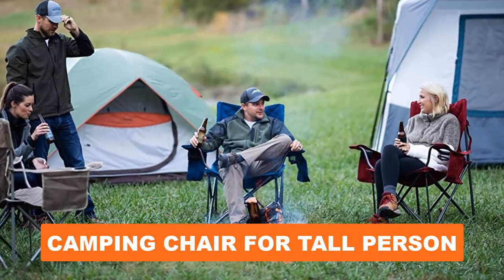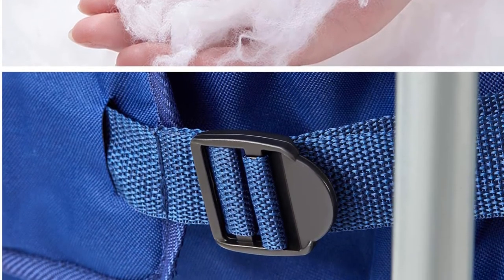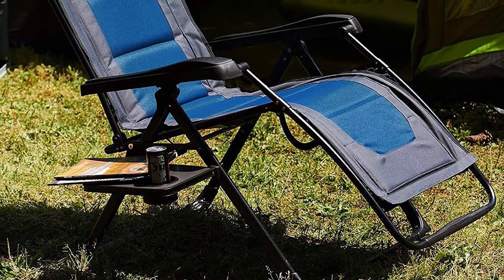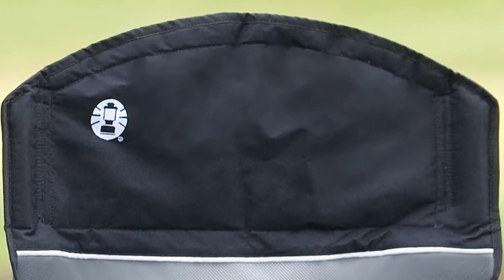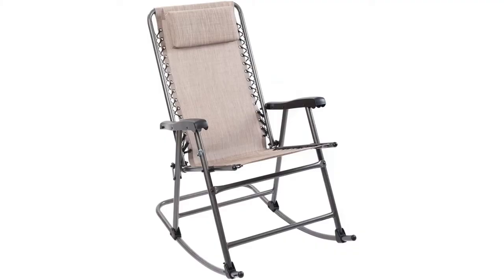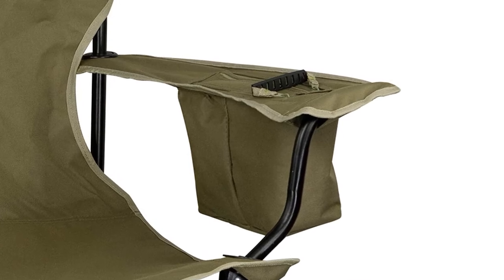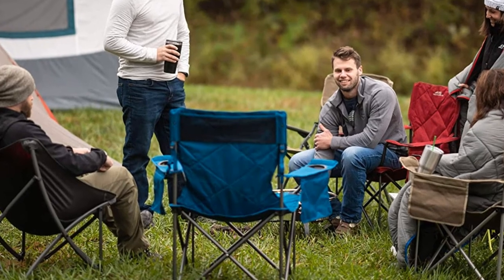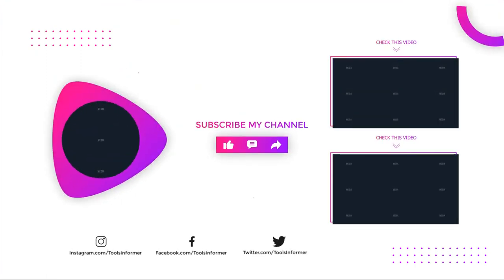Best Camping Chair For Tall Person 2024 [Top 6 Picks Reviewed]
Best Camping Chair For Tall Person 2024
In this CAMPING CHAIR FOR TALL PERSON review video, we will show you 6 top rated CAMPING CHAIR FOR TALL PERSON to buy.  We made this list based on our personal opinion based on their price, quality, durability, brand reputation, user feedback and other related issues.
See update price & customer reviews of top 6 CAMPING CHAIR FOR TALL PERSON:
►AMAZON Links◄
➜ 1. KINGCAMP CAMPING CHAIR
➜2. TIMBER RIDGE CAMPING CHAIR
➜3. COLEMAN CAMPING CHAIR
➜4. TIMBER RIDGE CAMPING CHAIR
➜5. MOSSY OAK CAMPING CHAIR
➜6. ALPS CAMPING CHAIR

Are you searching for the best CAMPING CHAIR FOR TALL PERSON?

If so, then you are in the right place for getting essential information on CAMPING CHAIR FOR TALL PERSON.

In this best quality CAMPING CHAIR FOR TALL PERSON review video, we will show you top rated CAMPING CHAIR FOR TALL PERSON to buy.

best_CAMPING_CHAIR_FOR_TALL_PERSON _reviews
Jump to the section:
00:00 introduction.
00:55  KINGCAMP CAMPING CHAIR Reviews.
01:55  TIMBER RIDGE CAMPING CHAIR Reviews.
02:55  COLEMAN CAMPING CHAIR Reviews.
03:54  TIMBER RIDGE CAMPING CHAIR Reviews.
05:11  MOSSY OAK CAMPING CHAIR Reviews.
06:10  ALPS CAMPING CHAIR Reviews.